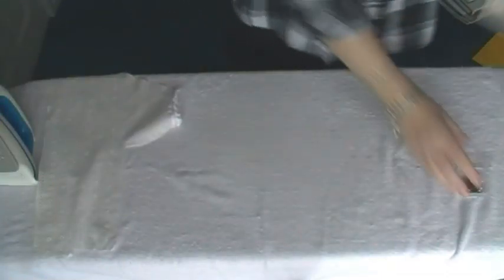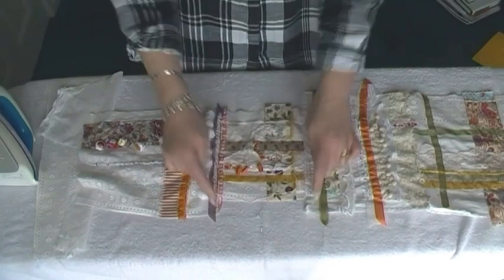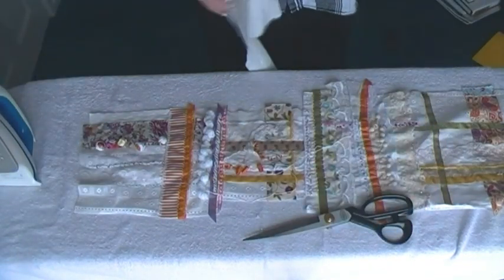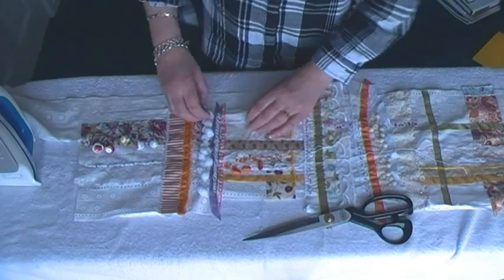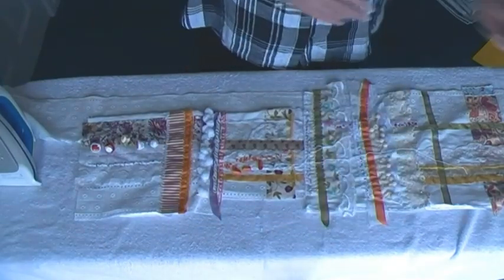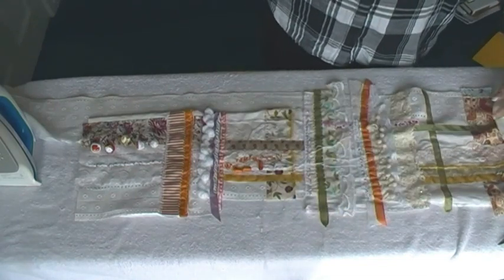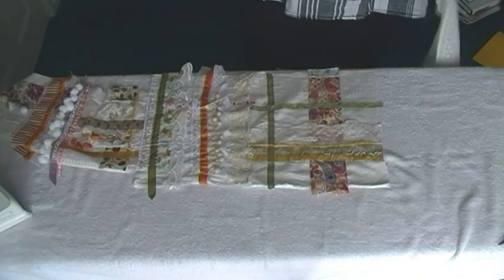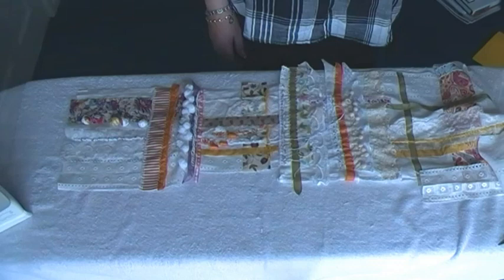Adjusting an embroidered panel.